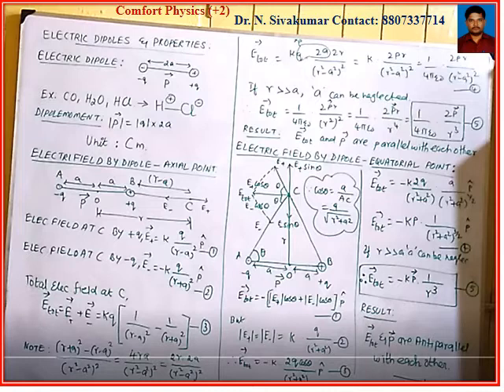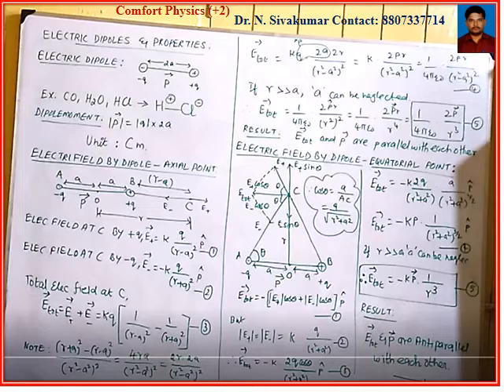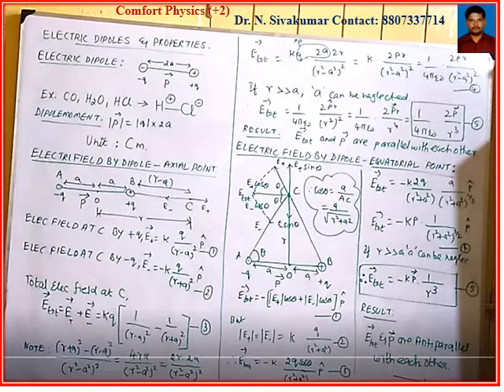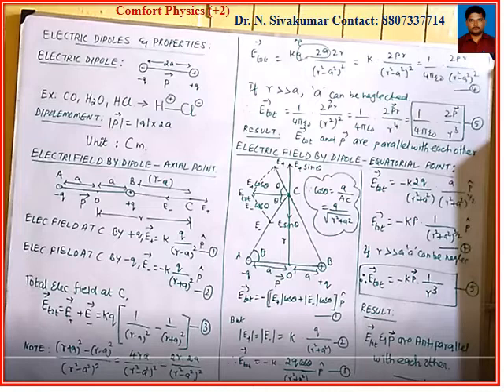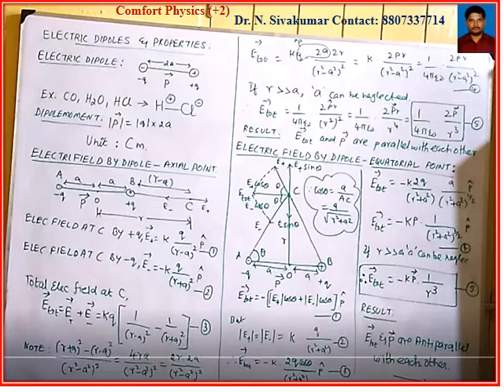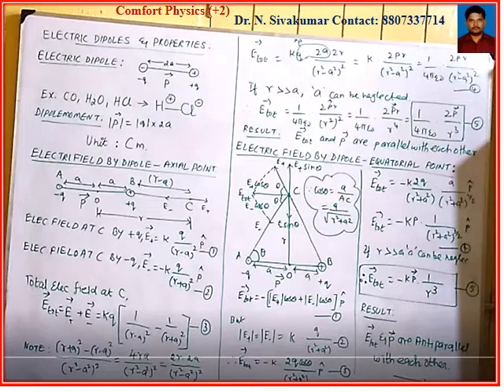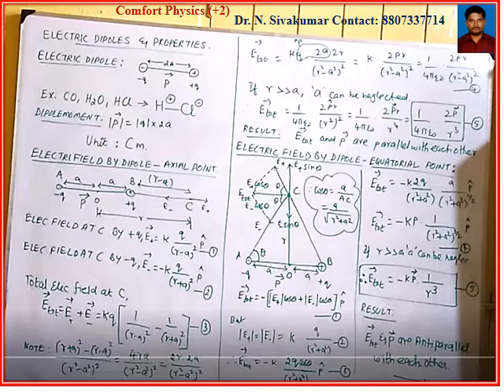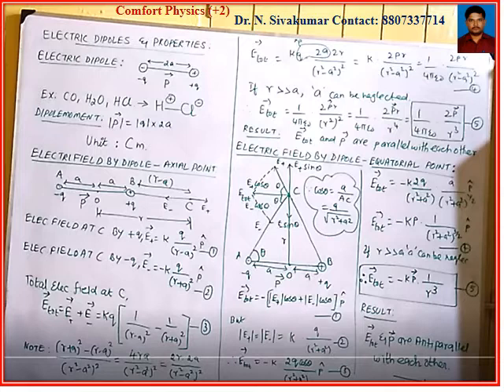Electrostatics 1.6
Electric dipole, dipole moment, Electric field at axial and equatorial point